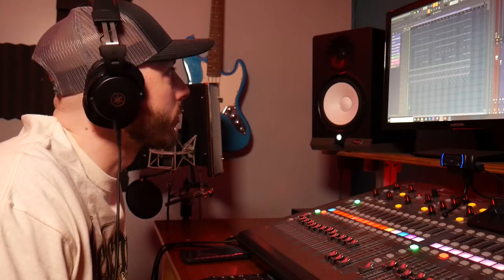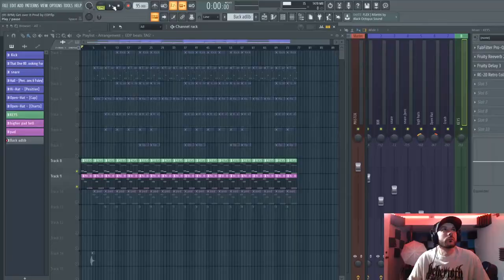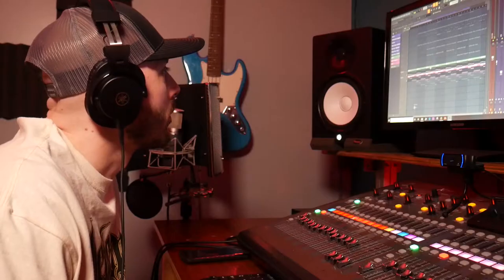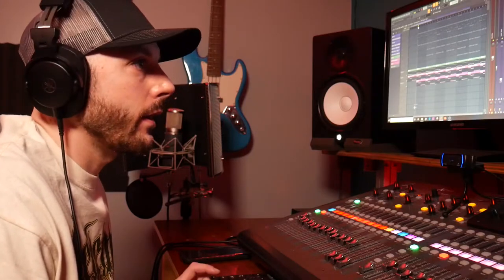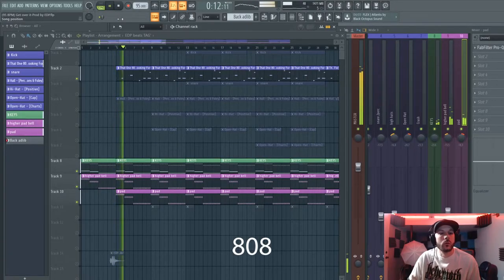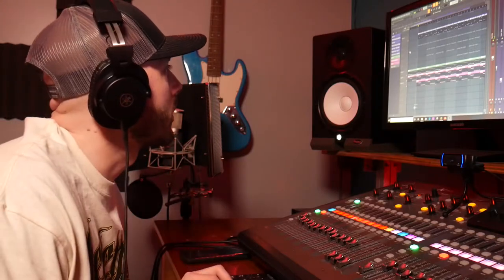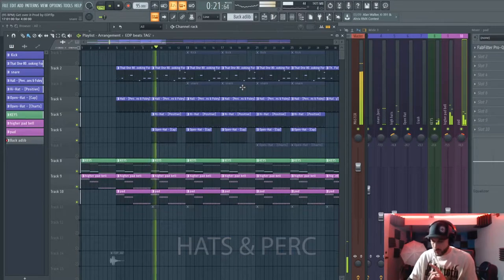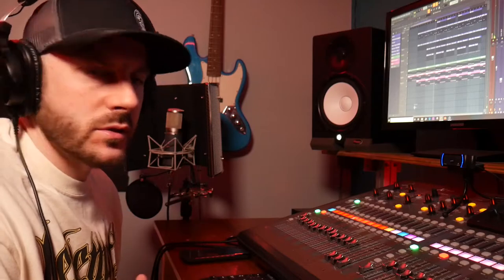How to make a Mozzy x Meek Mill chill style Type Trap Beat-EDP Beat Breakdown-Get Over It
Produced by MCI at BPM for Exit Door Productions